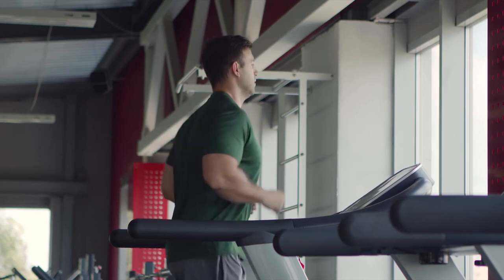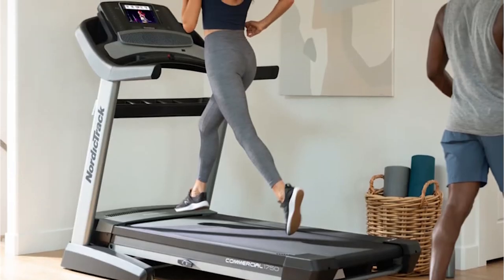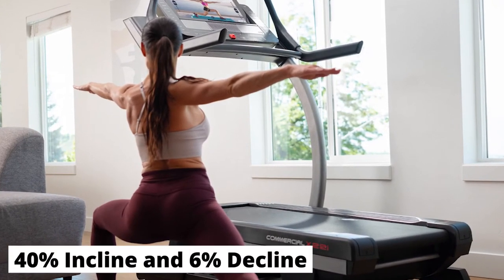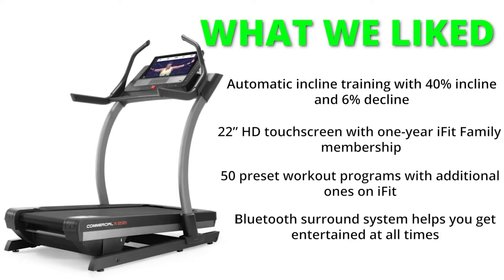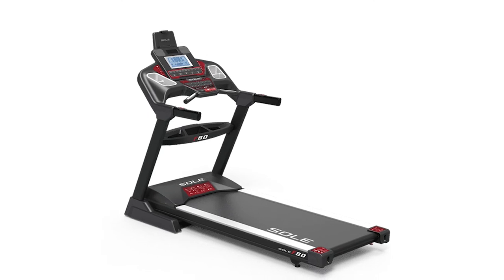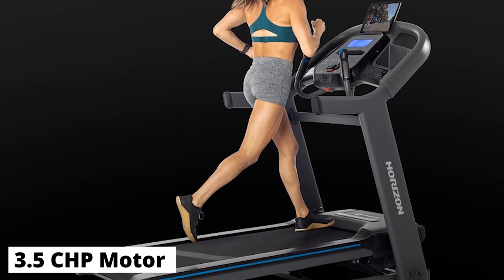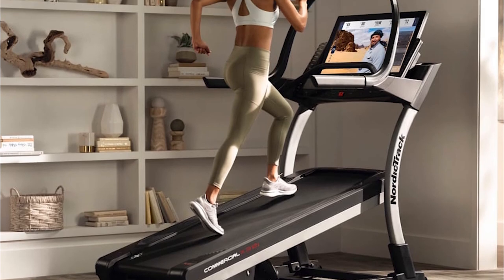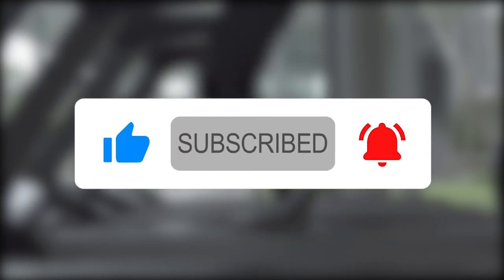Best Auto Incline Treadmills: A Detailed List(Our Best-Ranked Choices)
Best Auto Incline Treadmills: A Detailed List(Our Best-Ranked Choices). Welcome to our review of the Best Auto Incline Treadmills.

Nordictrack 1750 – Best for Home use
This treadmill is one of the best for home use and those planning on streaming their fitness classes. The 1750 scores big on value, durability and reliability. It features a 3.75 CHP motor with 15% and 3% decline. With the incline you can stimulate various outdoor tracks for a more robust and intense workout. Included in the purchase is a one-year iFit membership. The 1750 comes with a 10” HD color screen from which you can watch iFit videos, in-built workout programs and iFit Google Maps. The treadmill can be folded in less than 10 seconds through the patented EasyLiftAssist feature.

Nordictrack X22i – Best for incline training
The X22i offers you a more diversified workout due to its 40% incline and 6% decline. You can train on the treadmill as you watch iFit videos through the provided 22” Smart HD touchscreen. Included in the purchase is a one-year iFit family membership. The incline/decline functionality automatically adjusts itself depending on the track you are on in Google maps. The X22i features a powerful 4.0 CHP motor that is capable of handling most of your jogging, walking and running needs. It also features 44 on-board workout programs, Bluetooth audio capabilities and iFit Bluetooth chest strap which is used for wireless heart rate monitoring.

Sole F80 – Best Mid-range treadmill
The Sole F80 is at the middle of the F63 which is an entry level treadmill and the elite TT8. The treadmill is suitable for running, walking, and jogging. It folds easily and this makes it conserve space. The Sole F80 operates from a 3.5 CHP motor and offers a spacious 22” by 60” running deck which is suitable for all your needs. It also comes with a 15% incline which when activated allows you to burn more calories through a more intensive workout. Included is a 9” LCD display that allows you view all your workout metrics and access the 10 preset programs. The Sole F80 also comes with Bluetooth connectivity that allows you to connect to various third party training apps like Record, Fitbit and Apple Health.

Horizon 7.4 AT – Best for streaming classes
The 7.4 AT is the perfect treadmill for those who want to workout at the convenience of their homes. The treadmill allows different family members to use their own interactive apps through a tablet or smartphone. Due to the lack of large touchscreen, the 7.4 AT is quite affordable. The treadmill features a powerful 3.5 CHP motor suitable for all your running needs, preset programs like the sprint 8 program, easily foldable frame, and spacious 22” by 60” deck.

Nordictrack X32i – Best for Intense workouts
If you are looking for a treadmill to burn more calories fast then the X32i comes with 40% incline. It also has one of the largest treadmill screens at 32”. The HD touchscreen offers you the option to interact with various iFit training videos as well as measure your workout metrics with ease. The 4.24 CHP motor is also quite powerful to support intense trainings. This treadmill is ideal for those seeking HIIT training. The treadmill is also made from some of the best quality parts and this makes it quiet, stable and durable.